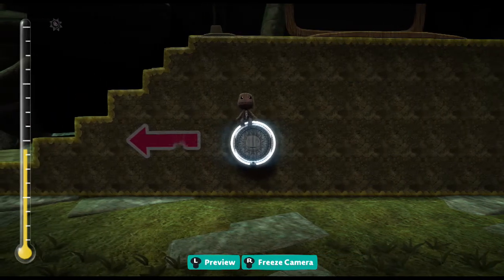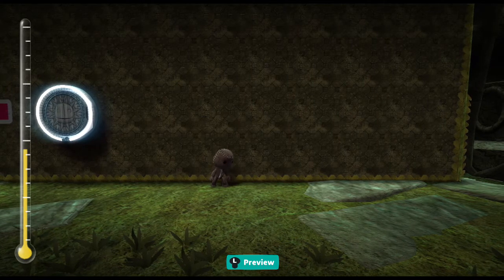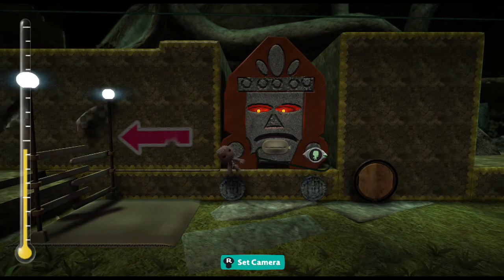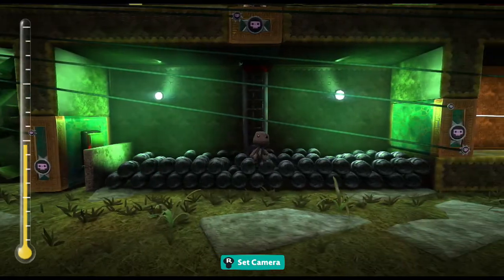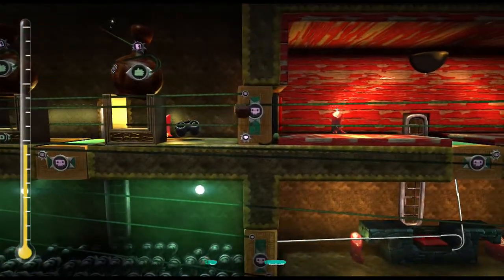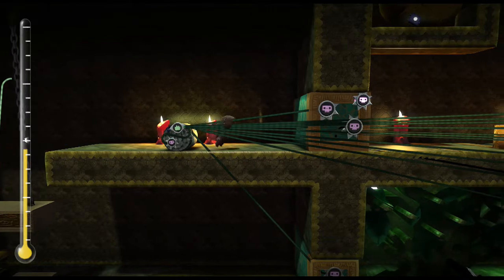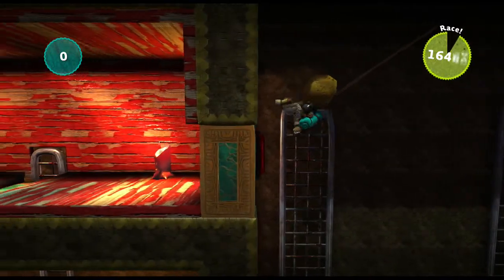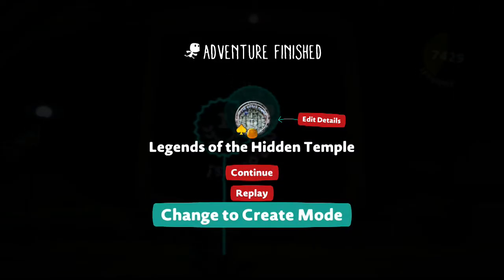Legends of the Hidden Temple LittleBigPlanet created level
My level I made for my Intro to game programming class.